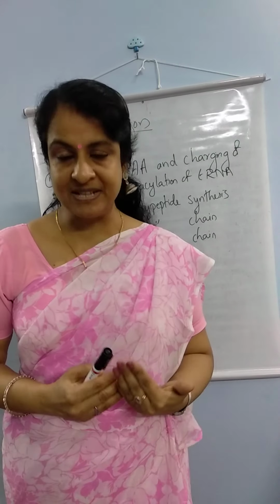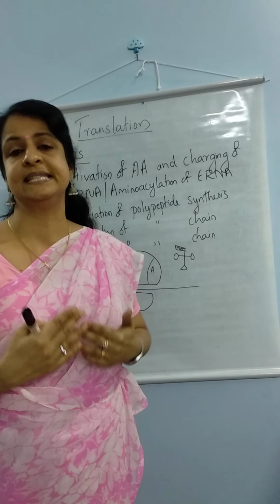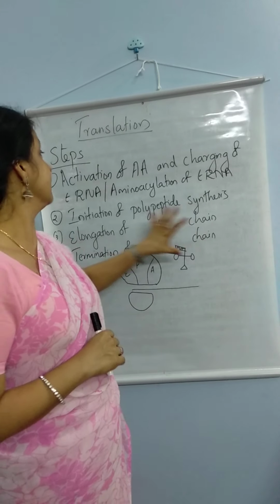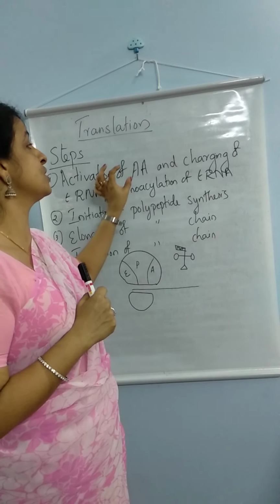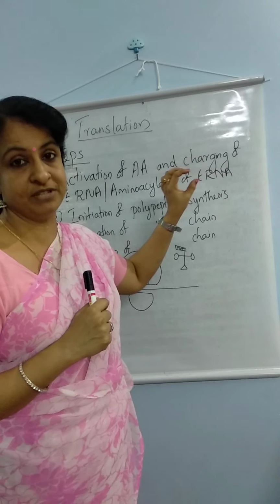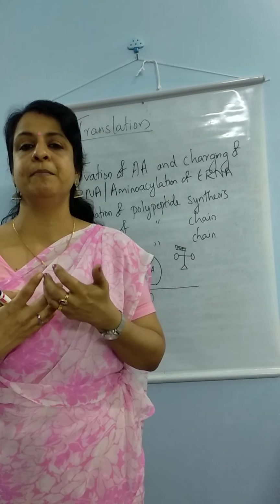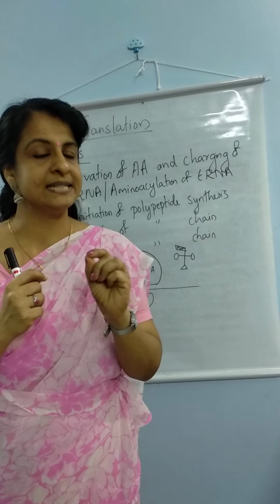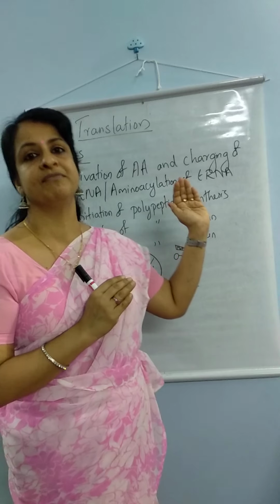Molecular basis of inheritance Translation part 2